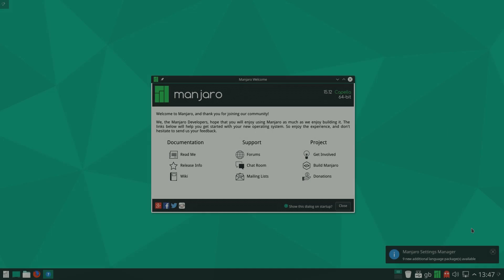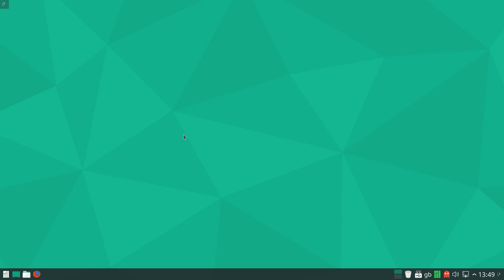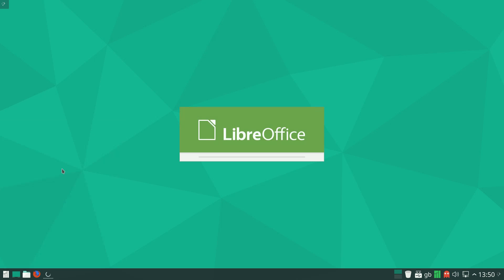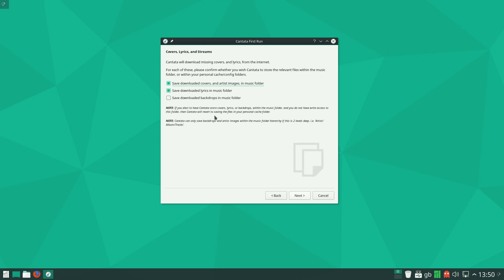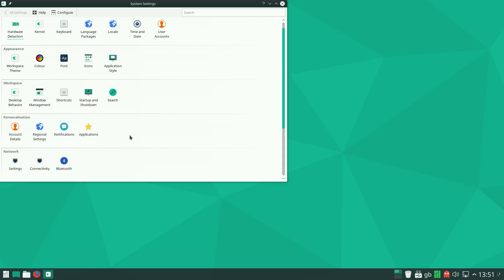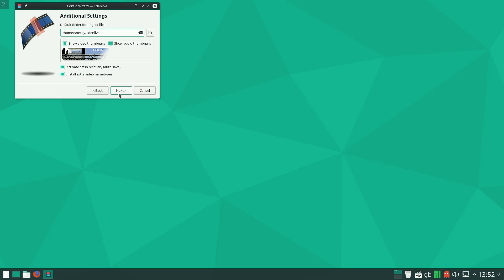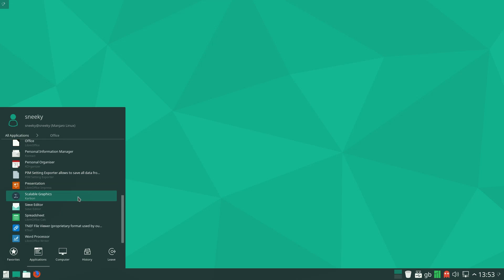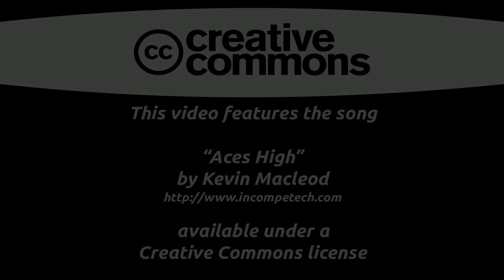Manjaro 15.12 KDE....Its Flat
A real quick look at the latest Manjaro Linux KDE edition, and i rather like it, so i will give it a go or a while and see how we go. super